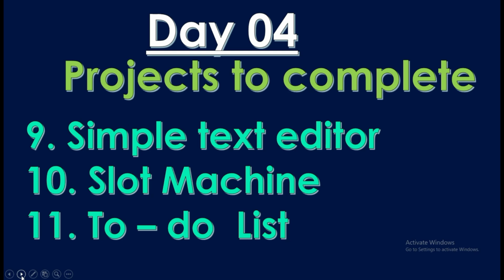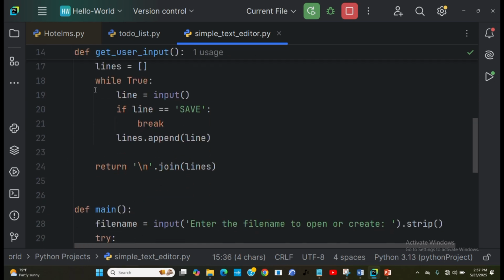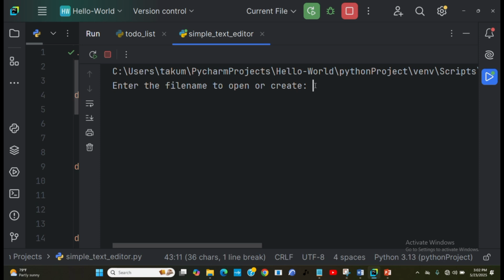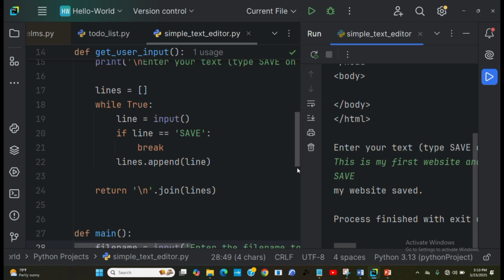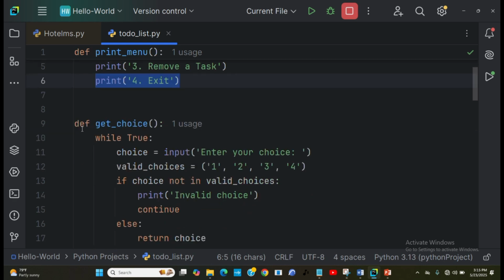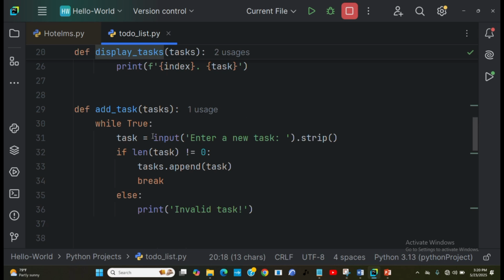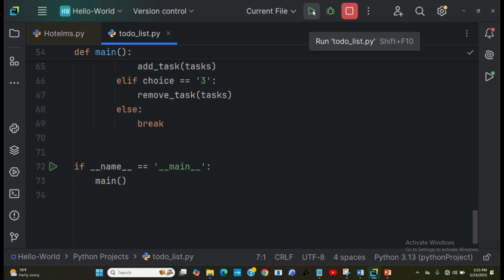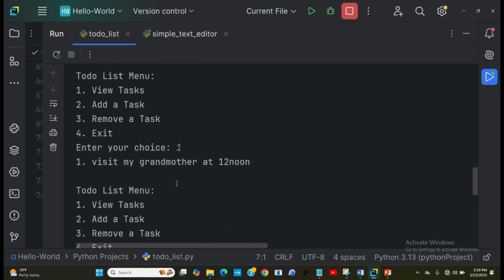Python Projects for Beginners to Advance - Day 04 | Master Problem Solving in 2025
📚 RESOURCES
- Python Full Course for beginners :